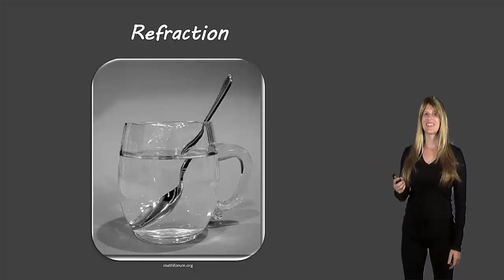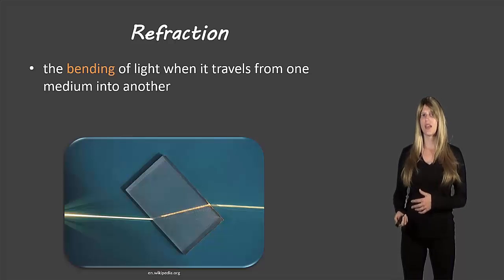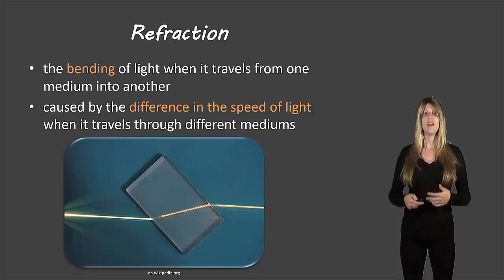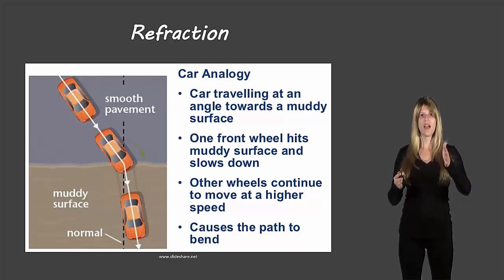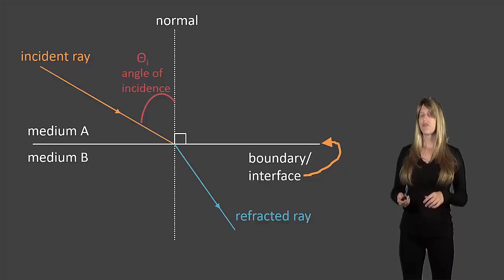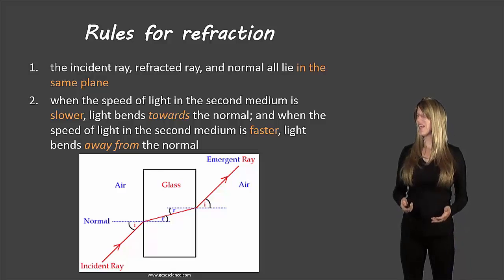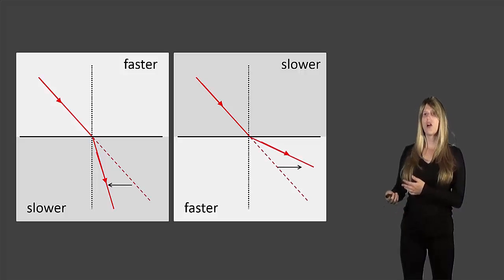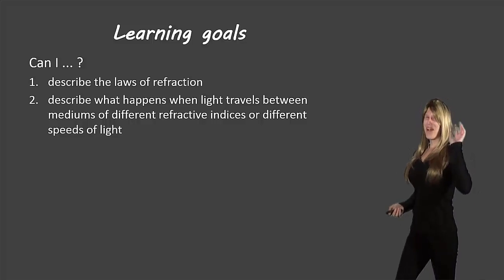Refraction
Description of refraction for grade 10 science